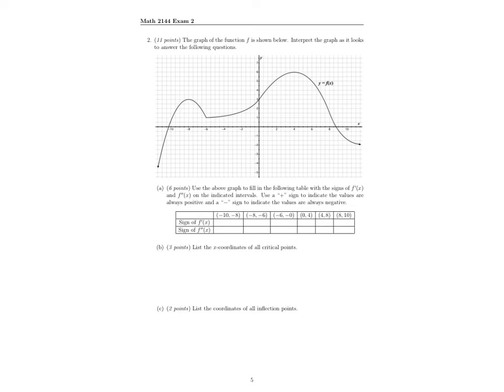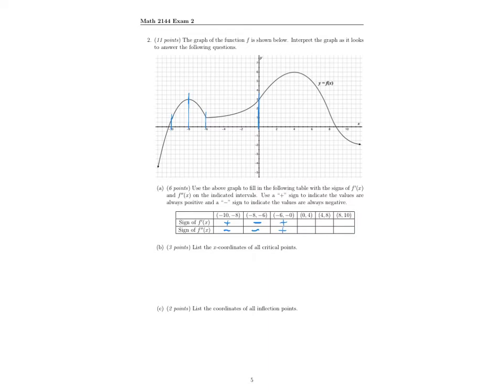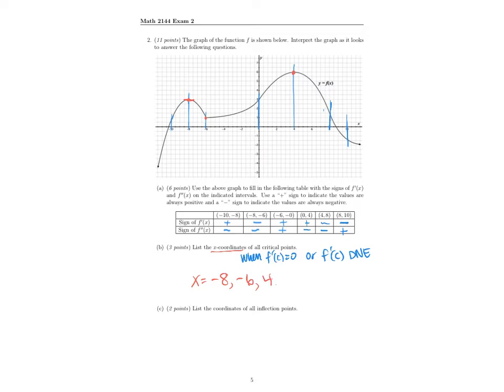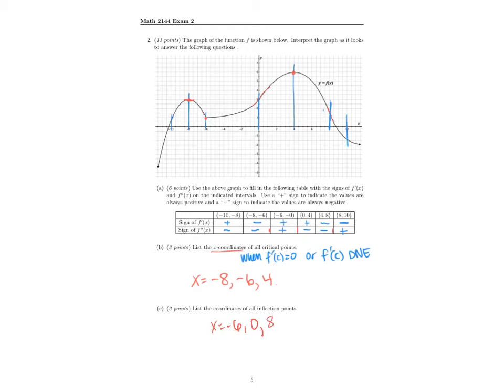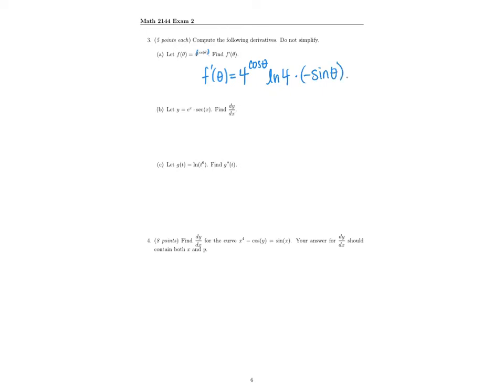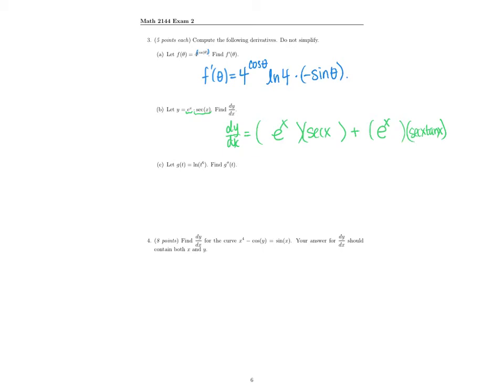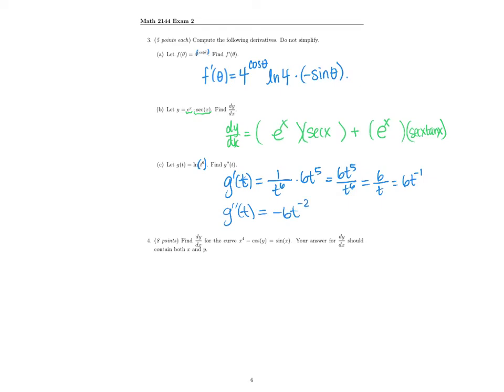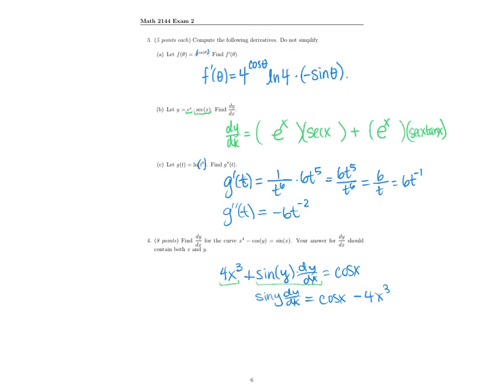Calc 1 SP19 Ex 2 Part 2